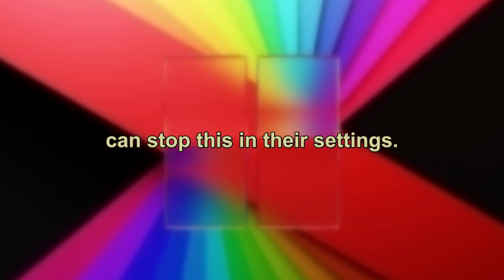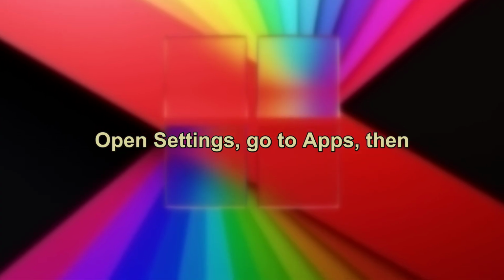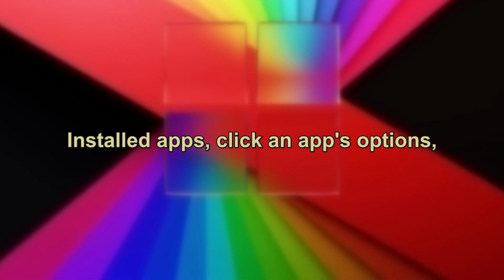How to optimize SSD performance in Windows